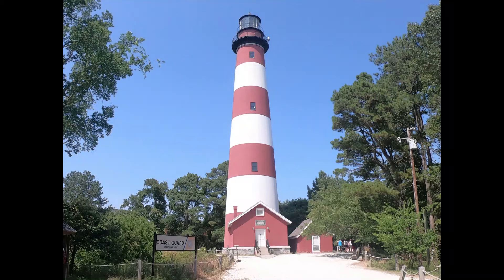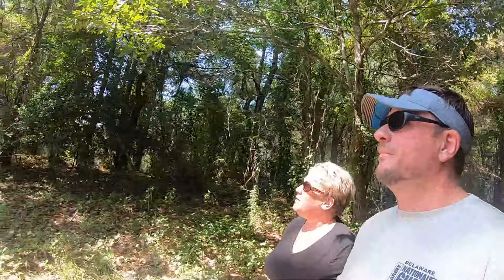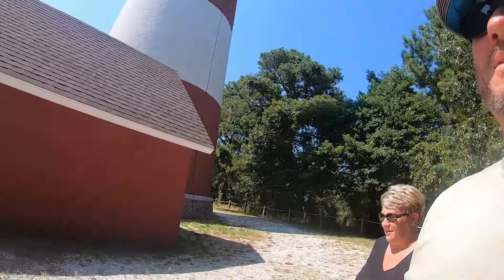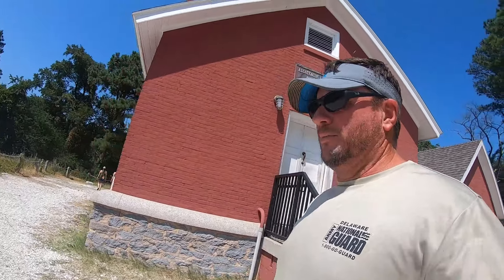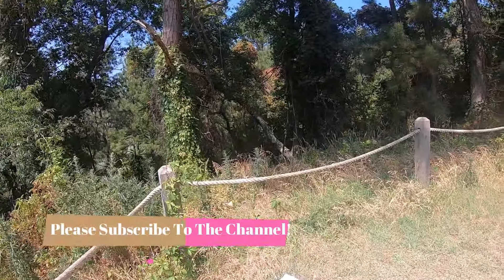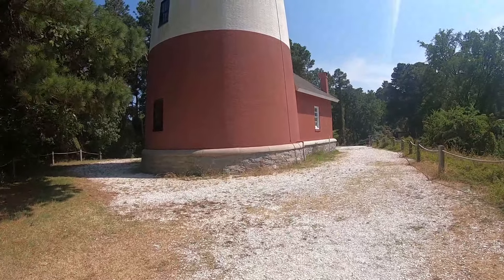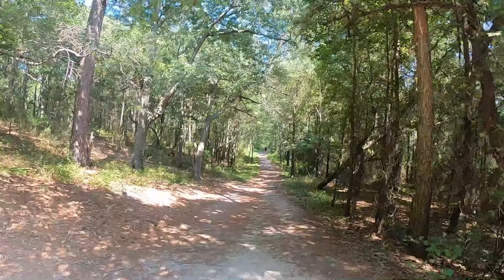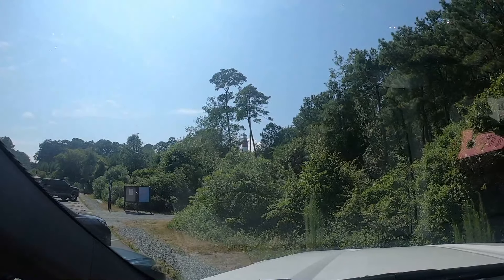Assateague Island Lighthouse - Our First National Park Stamp Entry!🏞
Well we were on our way to Chincoteague Island to get ice cream at Island Creamery and the line was out to the street . So I say, HEY!, lets use our National Parks America The Beautiful Pass that I obtained for being a disabled veteran, and visit Assateague. I learned about the pass from youmeandtherv and obtained one. The light house trail is about a 1/4 mile in length with a slight hill to ascend . Other than that is a spectacular sight to see.